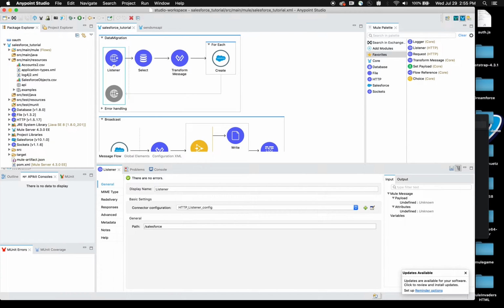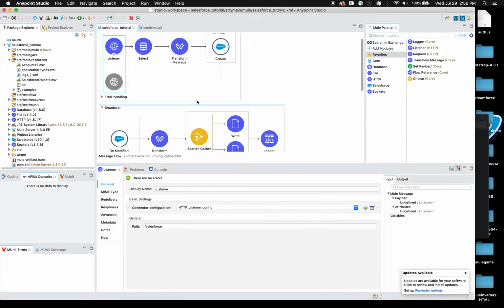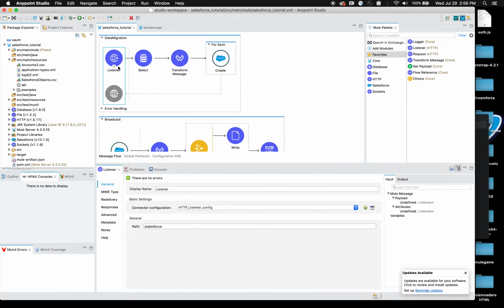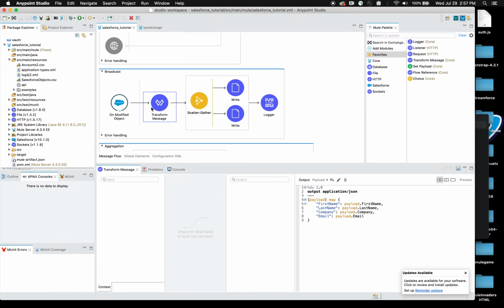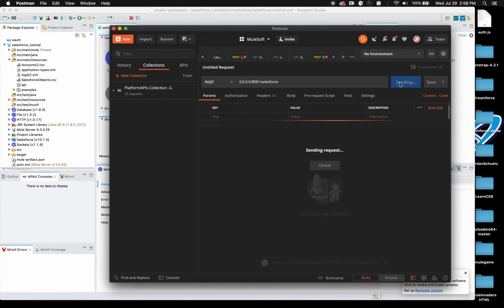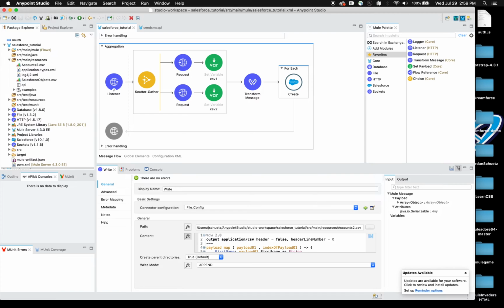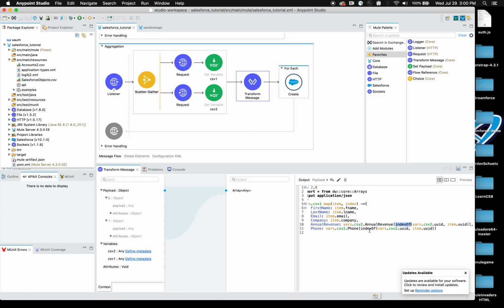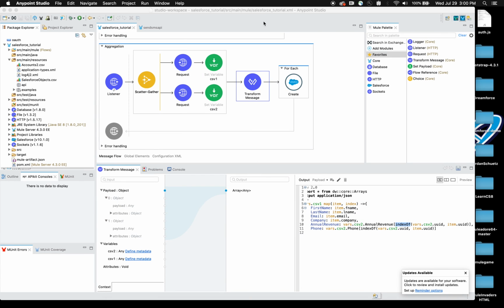Getting started with Salesforce integration patterns using MuleSoft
Learn how to develop different integration patterns between Salesforce and external systems.

In this video, I used a For Each scope. To reduce Salesforce API calls, please use the Batch Job/Batch Step connector. Please view the updated tutorial to read more about it.